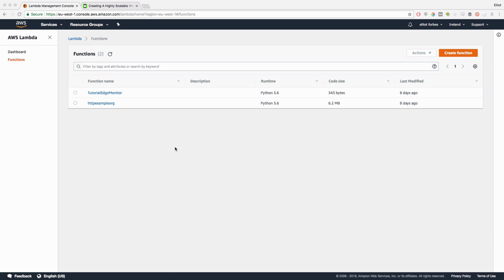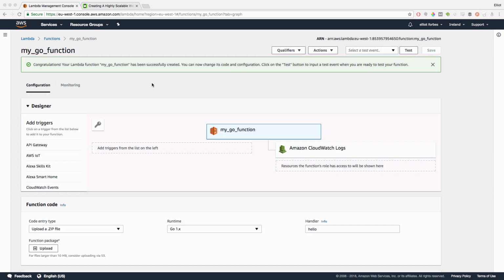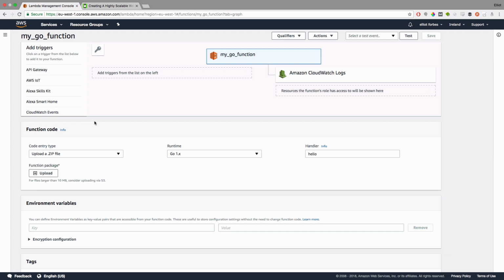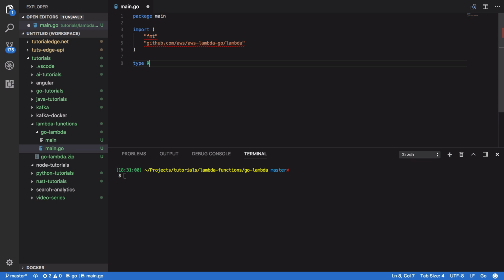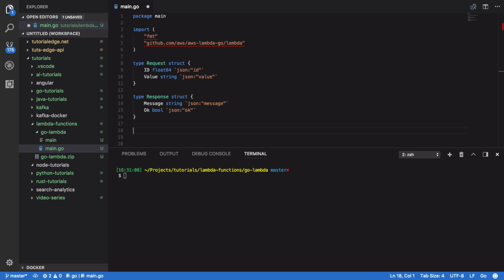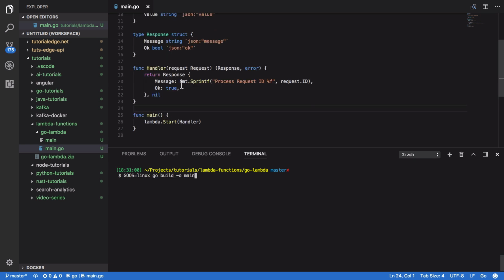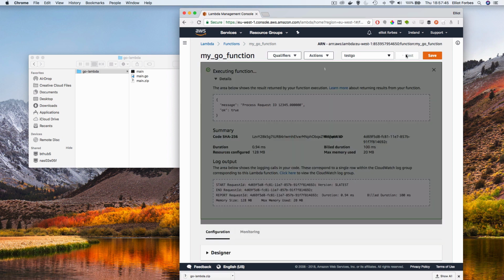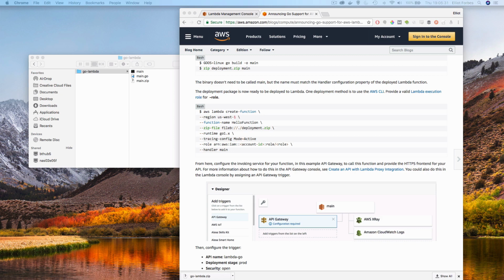Go Based AWS Lambda Tutorial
Hi Everyone it's Elliot from TutorialEdge.net, in this tutorial we are going to be creating our very first go based Lambda function in AWS!

AWS Announcement Blog

🎥 Recording Setup

Mic Boom